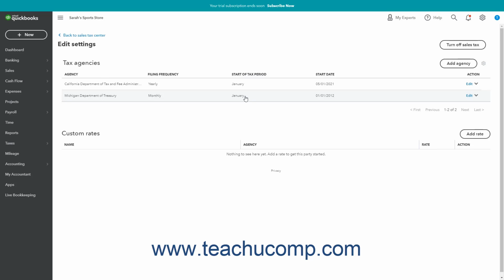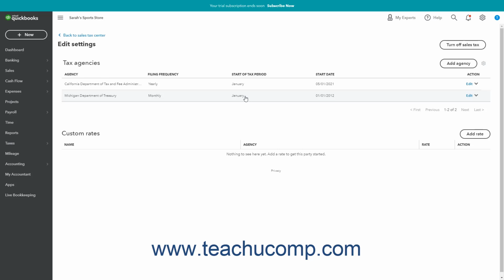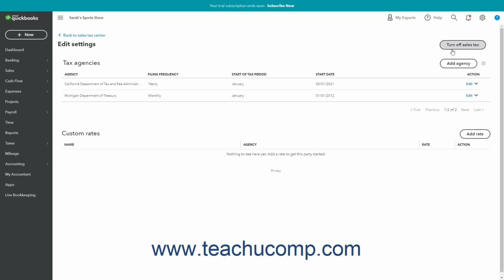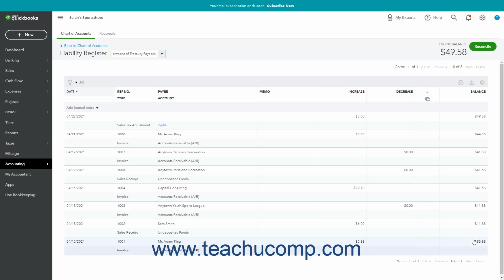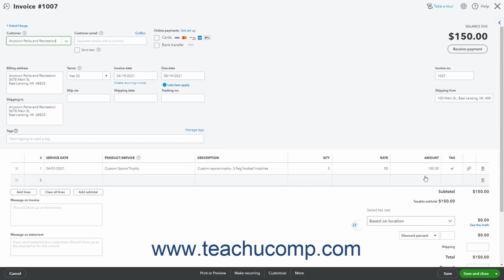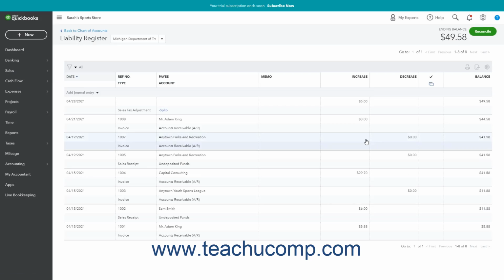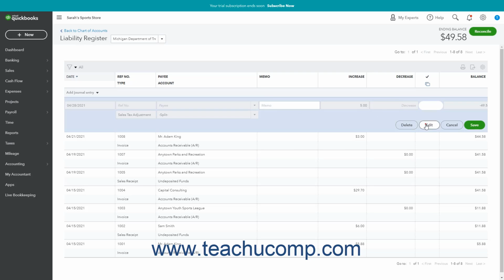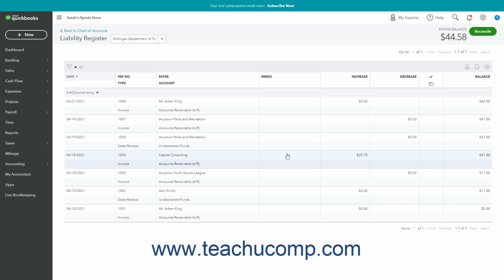How to View the Sales Tax Payable Registers in QuickBooks Online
This video shows you how to access the sales tax payable registers for a company’s sales tax agencies in QuickBooks Online. This video is from our complete QuickBooks Online training, _Mastering QuickBooks Online Made Easy_ ™. *To get the full QuickBooks Online training, please visit:*